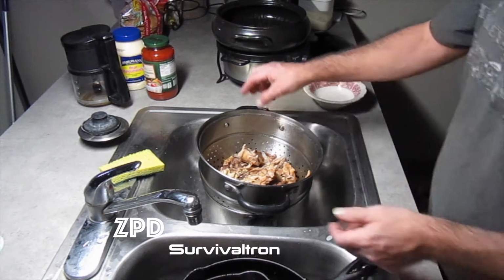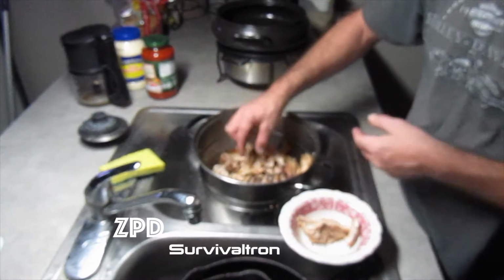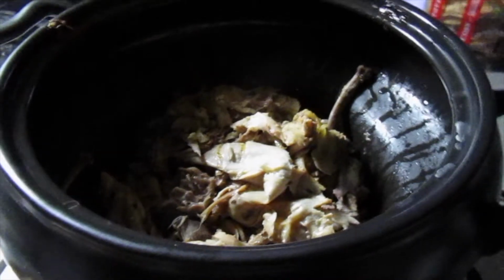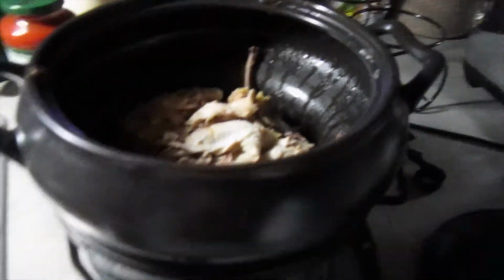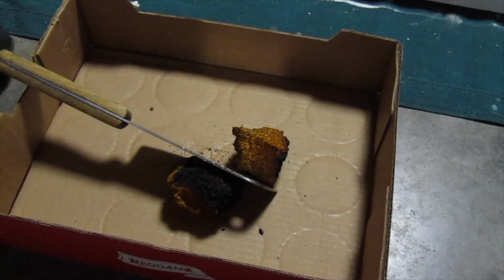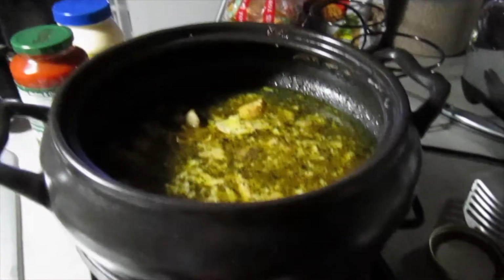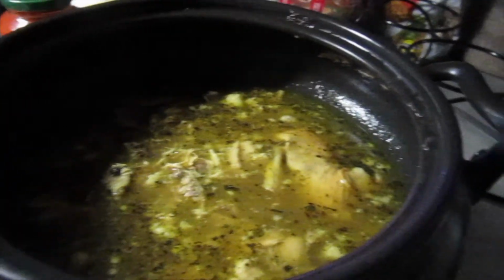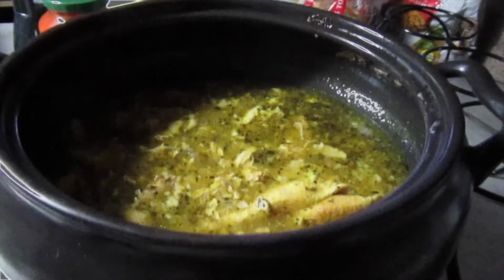Kids these days and Old School Cooking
Chaga chicken stock.